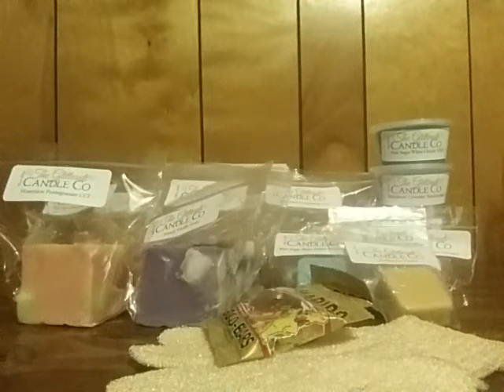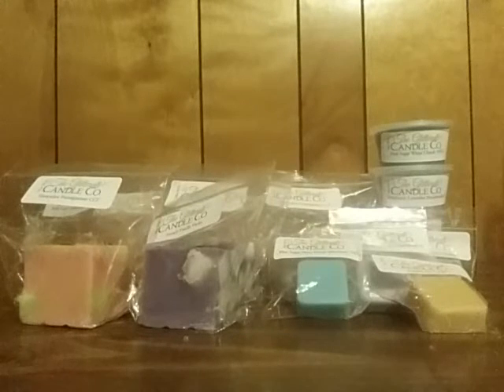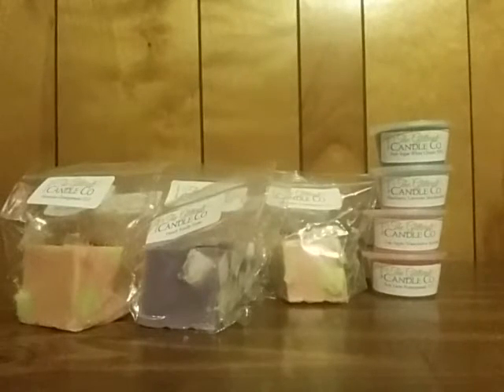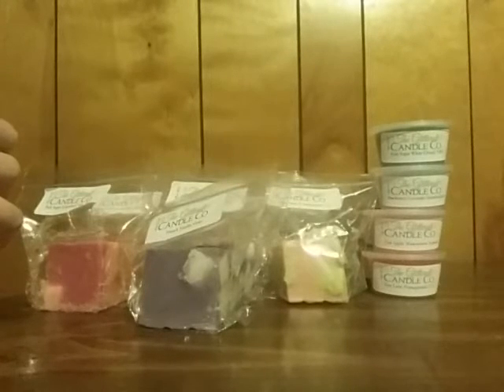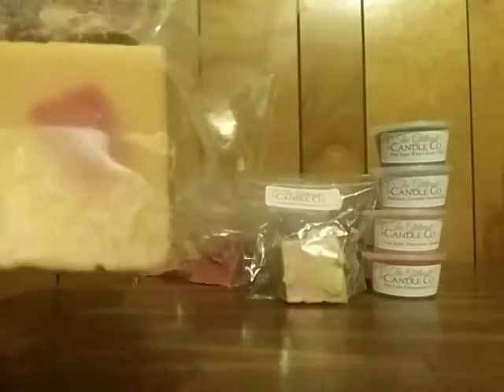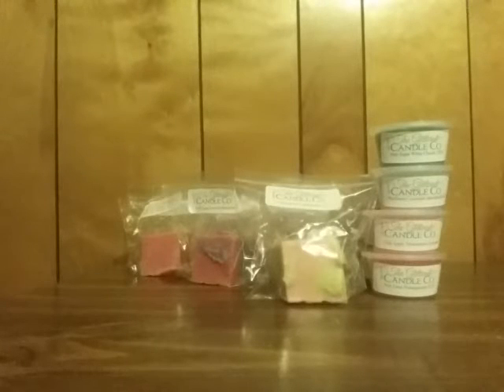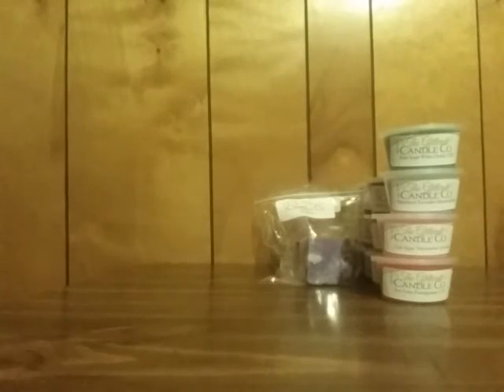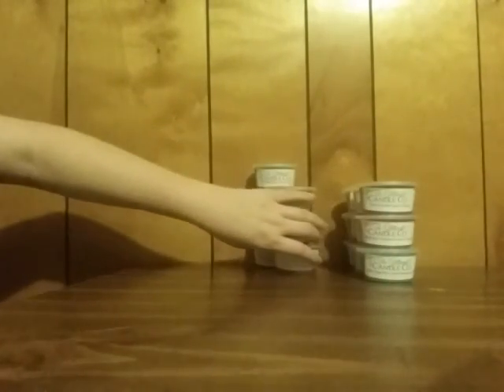Glitterati Custom Order Part 1 2016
Order, Impressions,
and Cold Review.

Glitterati Custom Order 2016 Part 1 of 2

Owner: Janine Jenzano
Ordered/Recieved : March 16th / April 15th
TAT: Various depending on order amount load and type of order- custom, mystery, or flash sale.

》Where to order: via Facebook Group or for a Custom you PM Janine.

Openings/Offers:
1. Custom Ordering
2. Mystery Box (List)
3. Flash Sales

▪ Wax Melts
Wax Blend: Parasoy

My Order:

Chunks-
》Approximate weight: 3.0-3.2oz each chunk
》Price: 3.00$

-Lemon Verbena Basil Citrus Herb x2
-French Vanilla Violet x2
-Pink Sugar Lavender Marshmallow
-Strawberry Margarita Lemon Sugar Watermelon
-Orange Lace Cake Pomegranate Mallow
-Strawberries and Cream Orangeace Cake Twinkies
-Honeydew Pomegranate Cotton Candy Frosting
-Pink Sugar Grapefruit Vanilla Twist
-Blackberry Pomegranate Marshmellow
-Blackberry Jam Butter Cookie Creme Brulee Vanilla Buttercream Crunch
-Pink Petticoat Lavender
-Caramelized Pralines Frosted Graham Crackers Brown Sugar
-Blonde Moment Raspberry Guava Cotton Candy Frosting
-Blonde moment Mango Tangerine Cotton Candy Frosting
- Pumpkin Roll Toasted Coconut Cream Warm Vanilla Sugar

Scent Shots-
》Approximate weight: 1.5oz each chunk
》Price: 1.75$

-Pink Sugar Chocolate Orchid
-Fiji Apple Watermelon Spritizer
-Black Current Vanilla Pomegranate Mint
-Pink Sugar White Clouds Vanilla Bean Noel
-White Tea Cucumber Orchid Apples
-Blue Sugar Plum Delish Blueberry Vanilla Bean Noel
-Strawberries and Cream Green Apple Marshmellow
-Watermelon Honeydew Melon Pear
-Lavender Honeydew Melon
-Lavender Pear Sugar Cookies
-Lavender Sweet Blackberry Marshmellow
-Blueberry Toasted Coconut Cream Cotton Candy
-Victorian Garden Raspberry Coconut Cream Pie
-Melon Bergamot Vanilla Bean Noel
 -Key Lime Pomegranate Cotton Candy Frosting
-Pumpkin Pecan Waffles Frosted Blackberry Jam Whipped Cream
-Purple Rain

Extra Love-
》1 oz Little Glitterati Square

*All videos and reviews are done by me with my own time and with my own money. The opinions, thoughts, feelings in my videos are mine, you are entitled to your own. I am simply basing it off my personal experience and what works best within my home. 😊 ❤